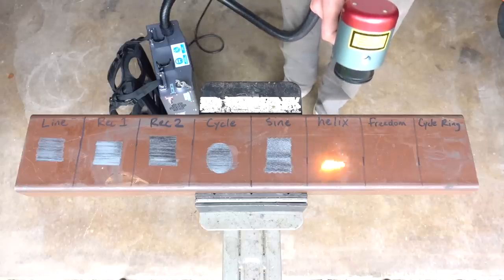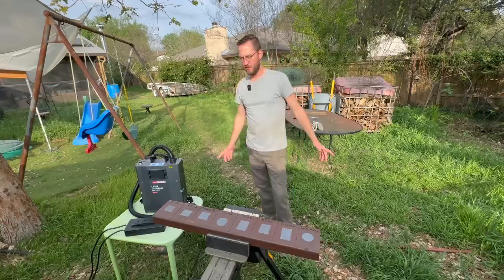SFX Backpack Laser Cleaning Machine Review丨SFX Backpack Laser Rust Remover